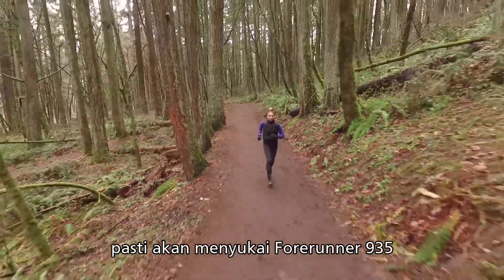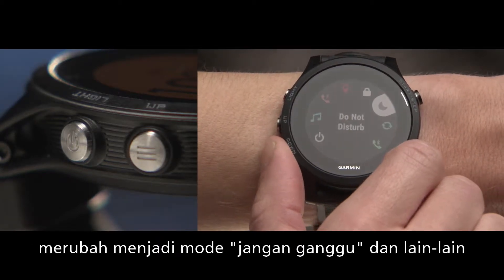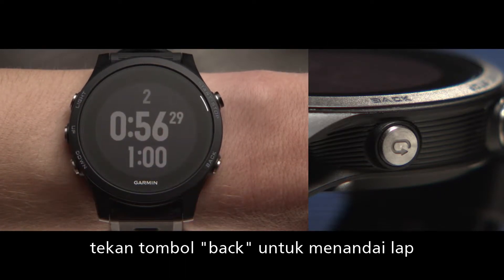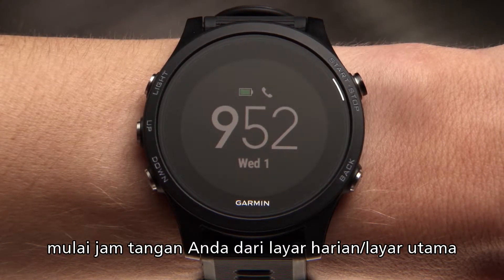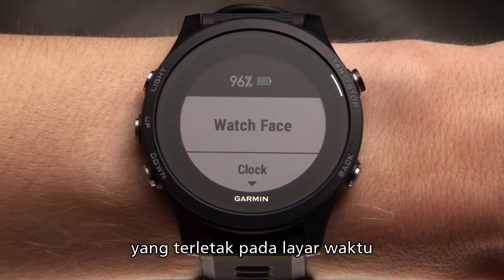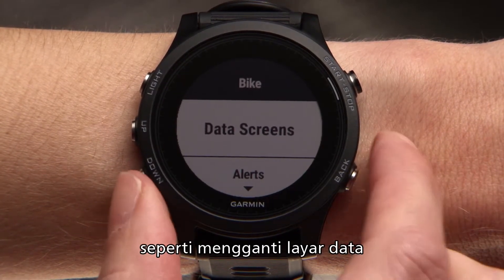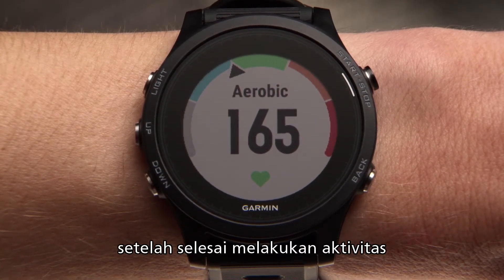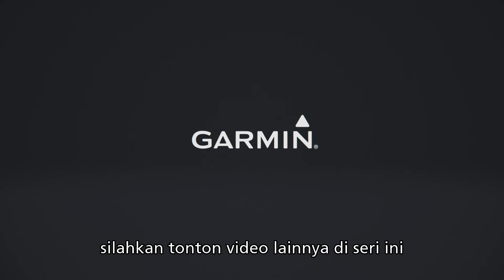Tutorial - Forerunner 935: Panduan Memulai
Forerunner 935 memberikan Anda data yang terperinci, seperti dinamika lari, tingkat detak jantung berbasis dari pergelangan tangan, status pelatihan, FTP dan VO2 max. Tentu saja seorang atlet yang berdedikasi seperti Anda pasti akan siap untuk melakukan aktivitas tanpa batas. Jam tangan GPS premium/ triathlon ini akan menyempurnakan pelatihan Anda untuk menjadi atlet yang lebih baik.